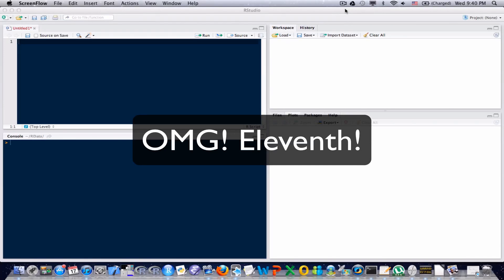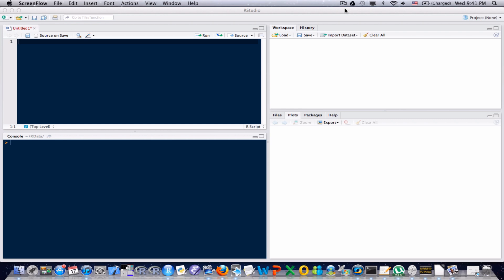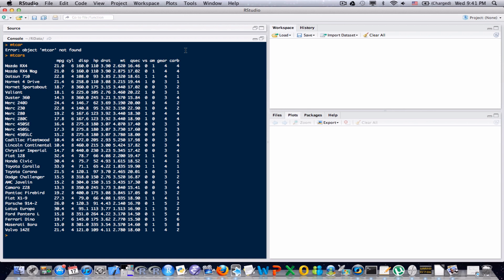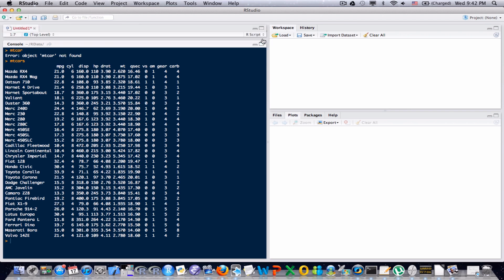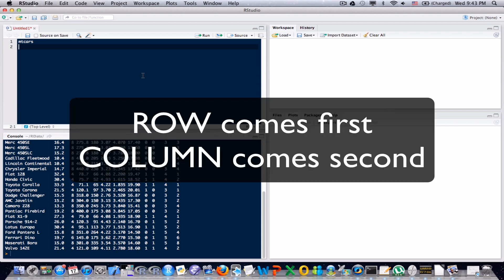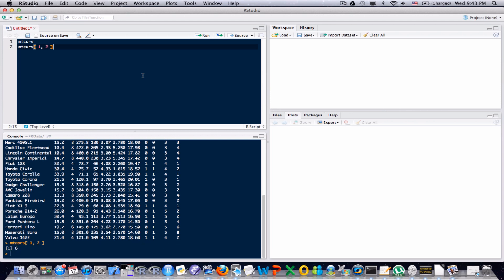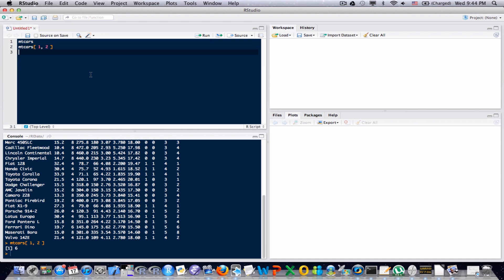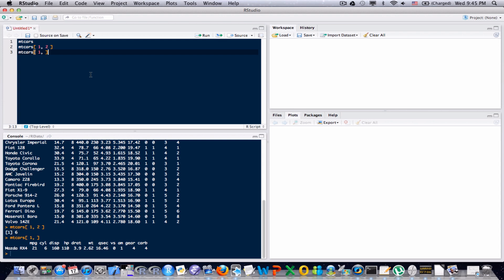R Programming Tutorial Lesson 11: Data Frames Part II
More on using data frames in R.

Watched in full screen in HD for best results!